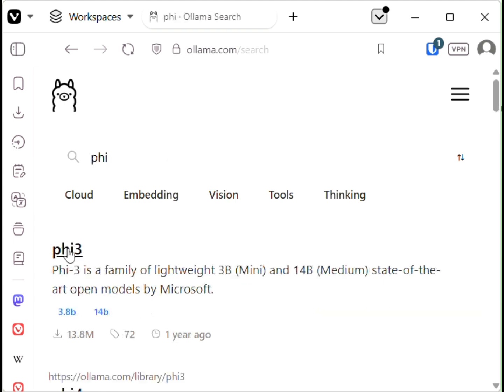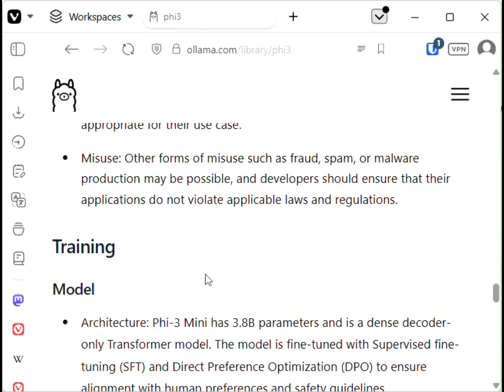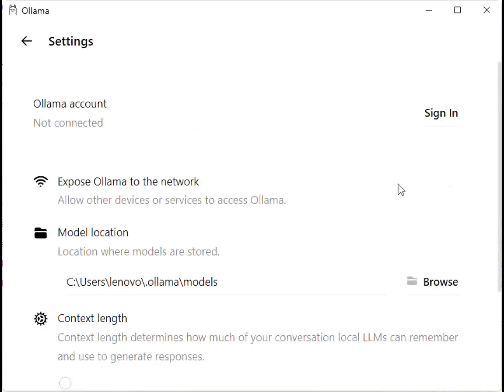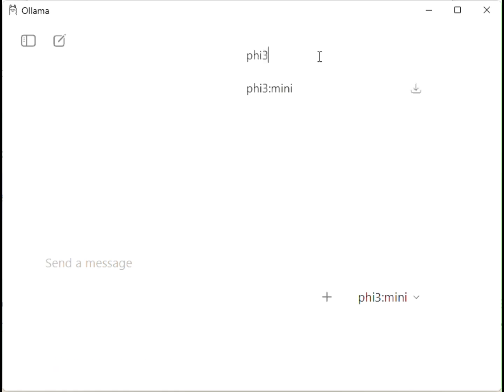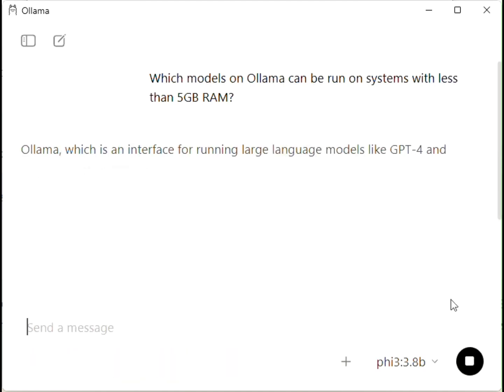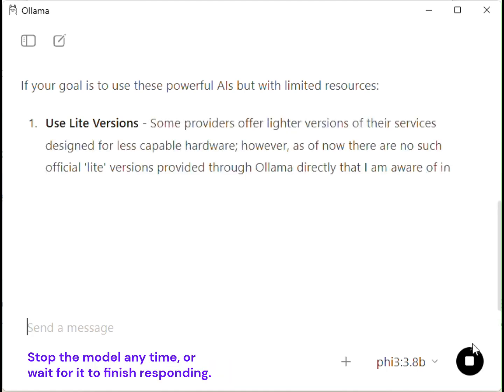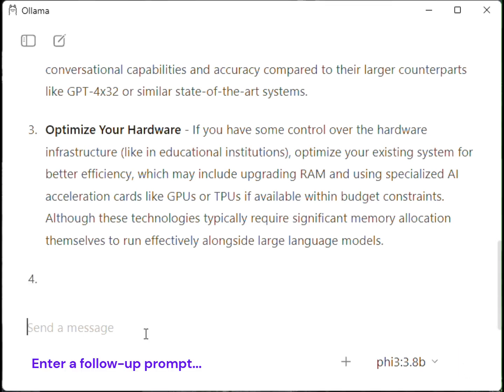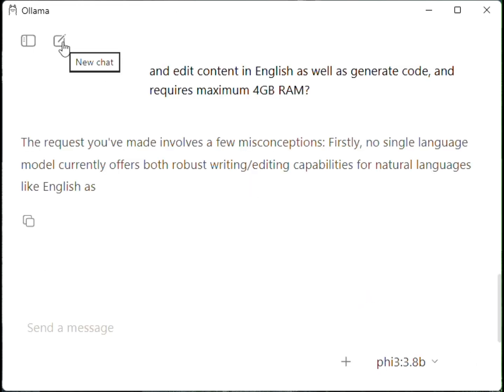Installing, Running, and Prompting Models in Ollama Desktop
This short video clip accompanies my Ollama tutorial "Your Personal AI - Run Models Locally", available on my
Watch this short clip to learn just under 2 minutes how you can install a model on the Ollama Desktop application, run the model, and prompt it to receive a response.
Once installed, it become your personal model, which you can use without any limits, for free, and in complete privacy on your own machine.